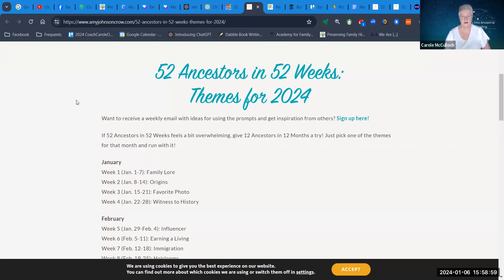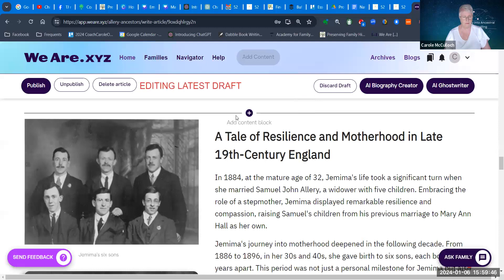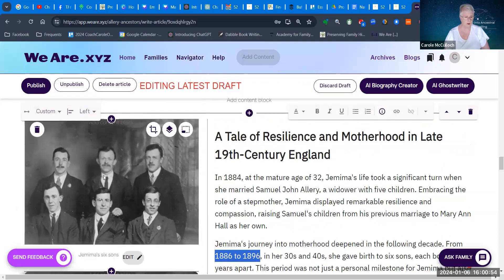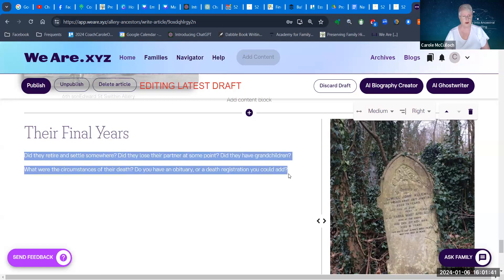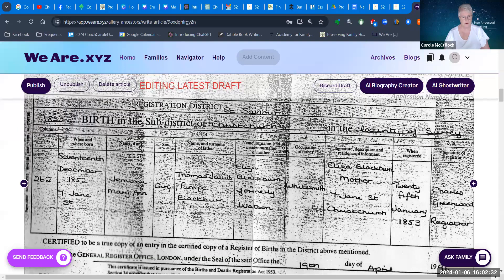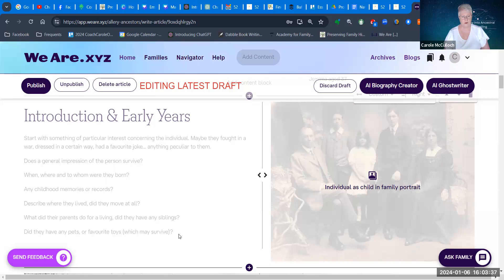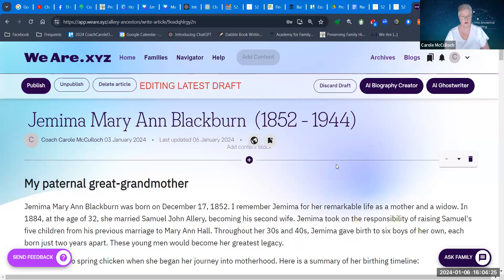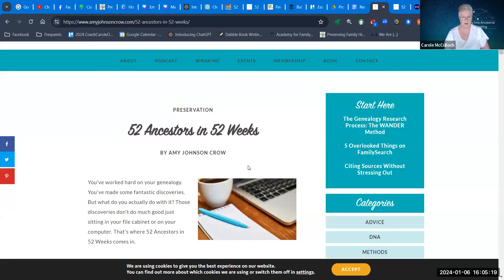Essential Genealogist Planner 2024: Developing Thematic Threads in Your Family History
In this video I focus on using the 52Ancestors52Weeks program and showcase how I put together a themed ancestral story in the WeAre.xyz program.
Here is the link to my themed story

If you want to learn more, please consider enrolling in this FREE course:
S.M.A.R.T. Genealogy Planner - 5-day challenge

Save money and take out a Membership subscription and get all my courses

Or take advantage of the Christmas Special Bundle of four courses in AI:

Enrol in 'Writing Family History with AI' - a 30-day challenge to write your family history stories with help from AI

Enrol in 'Discover Your Roots' - 30-day challenge to build your family tree

Enrol in 'How to Organise your Genealogy Research' - 30 day challenge